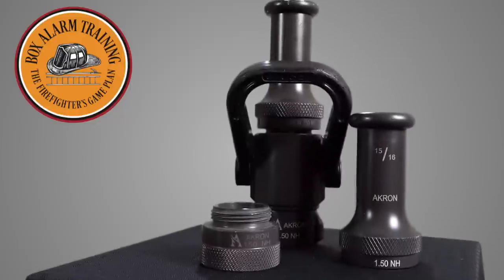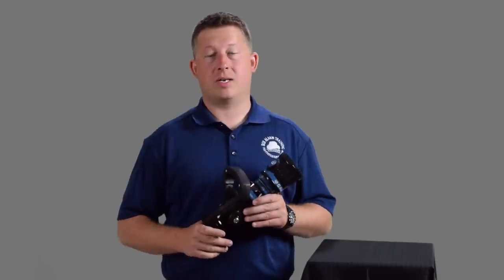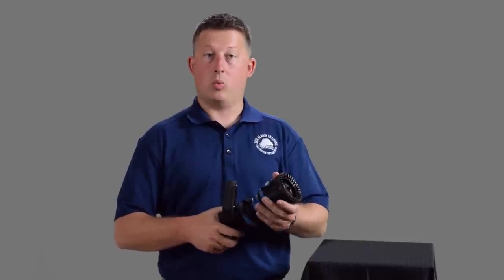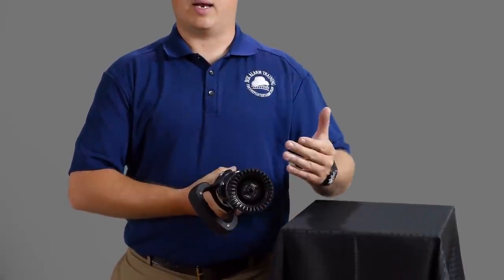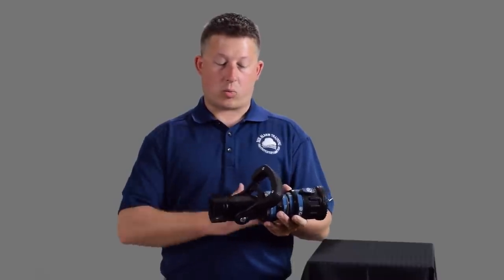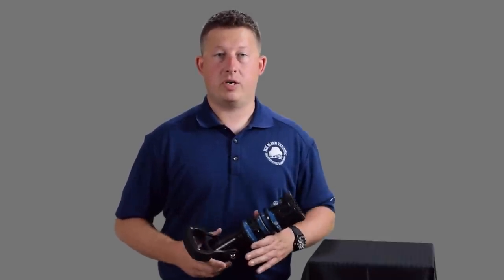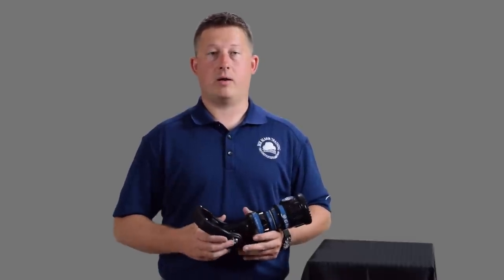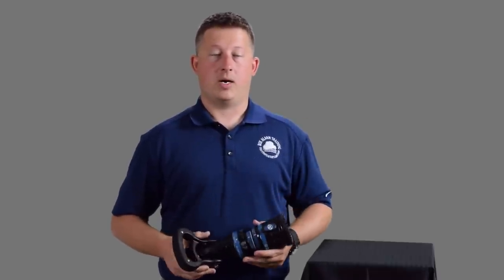Nozzle Series - Automatic Nozzles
This is the fifth video of our Nozzle Series. This video covers Automatic Fog Nozzles. You can also see more training resources and material on our